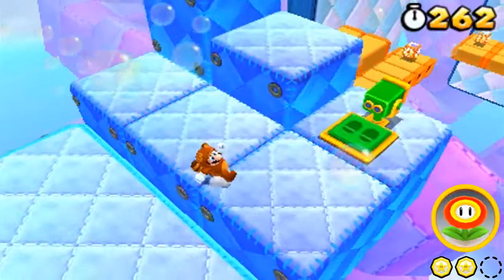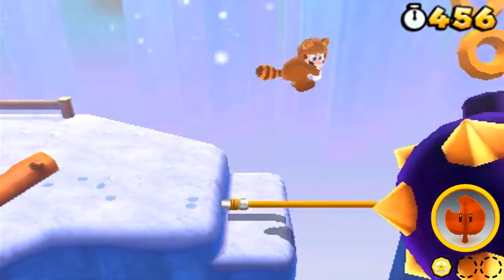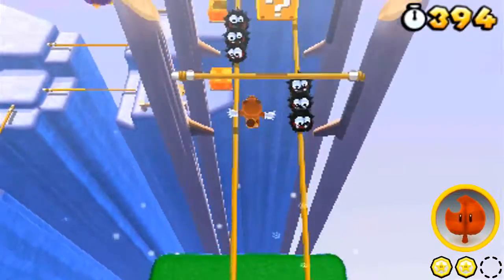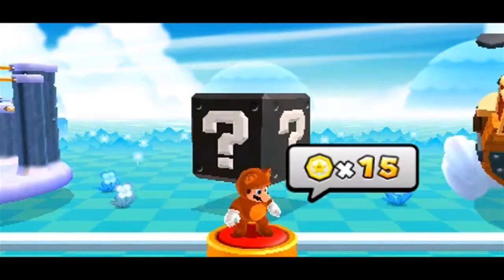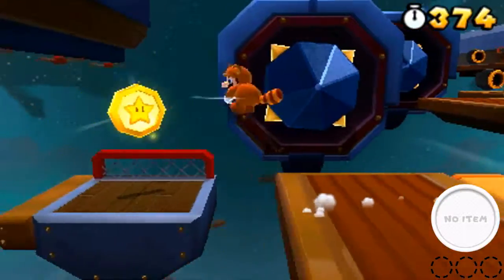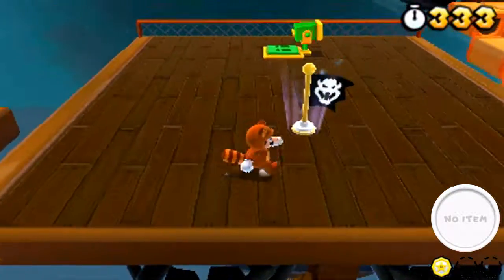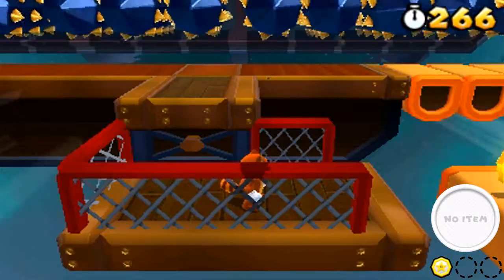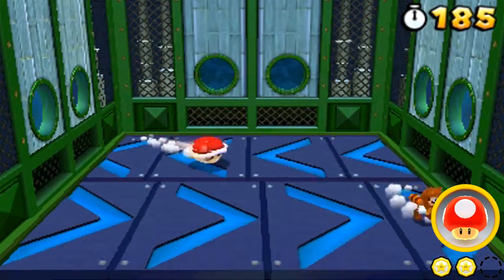Super Mario 3D Land - Episode 6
Bubbles, cookies and Boom Boom, oh my!